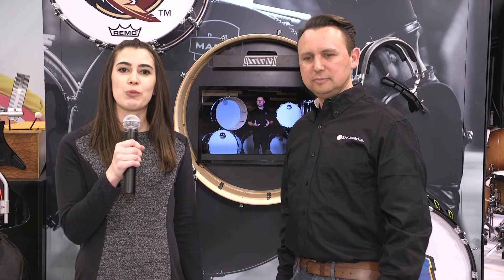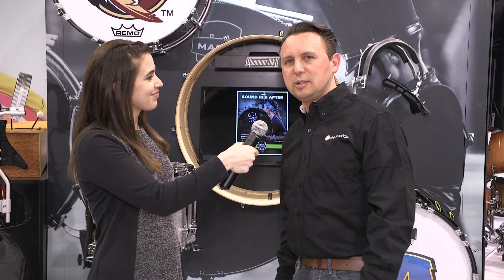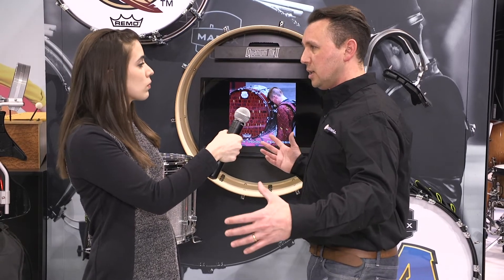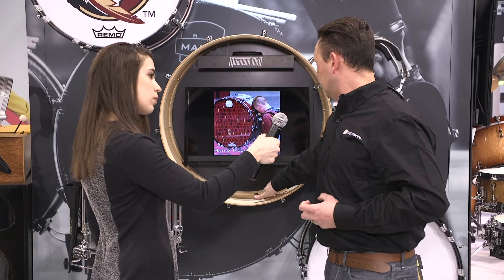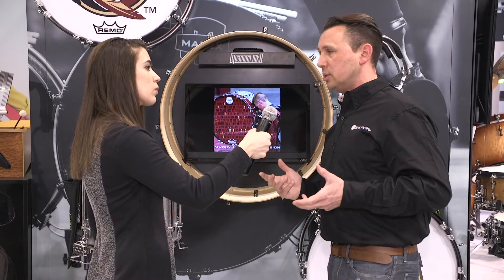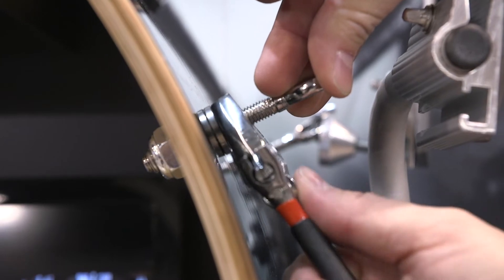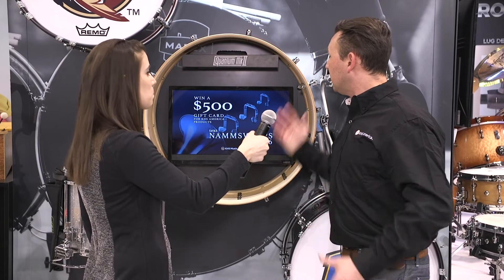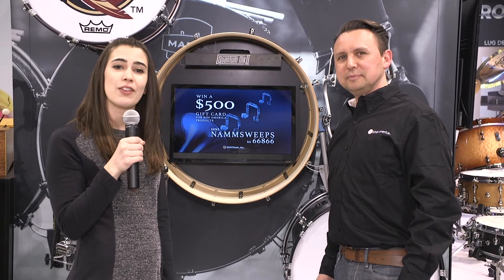NAMM 2019 - Mapex Drums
@MapexDrums has newly designed marching percussion at NAMMSHOW.